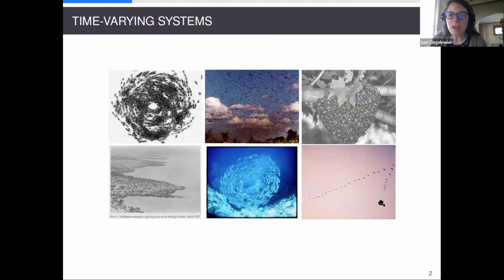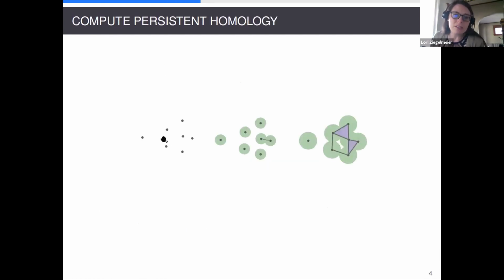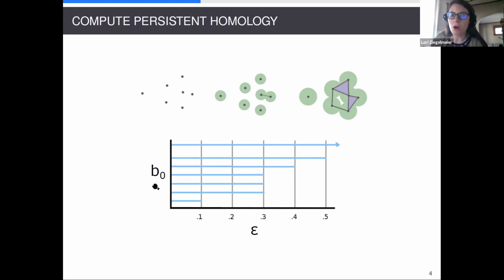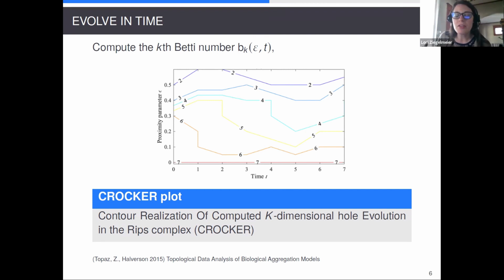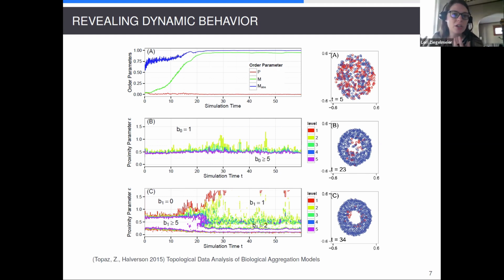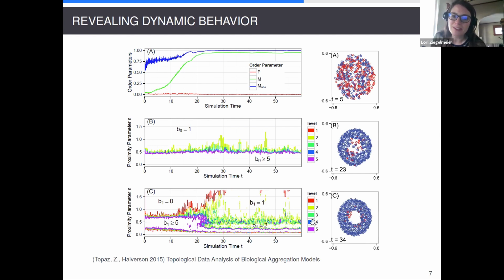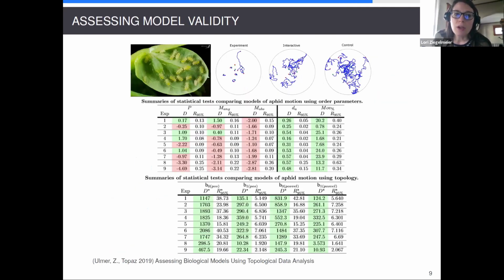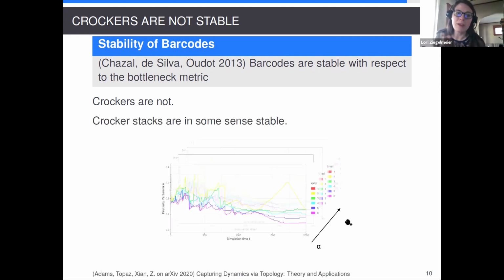Crockers to Topologically Measure Dynamics of Time-varying Systems [Lori Ziegelmeier]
Time-varying systems of individual point particles can contain a vast amount of information. In this tutorial, we introduce a straightforward approach, a so-called crocker, to summarize the topological information of such time-varying data through both scale and time. We briefly mention that this method can reveal dynamic behavior, be used in parameter identification, and assess model validity.

This tutorial was contributed as part of the WinCompTop+AATRN Tutorial-a-thon in Spring 2021